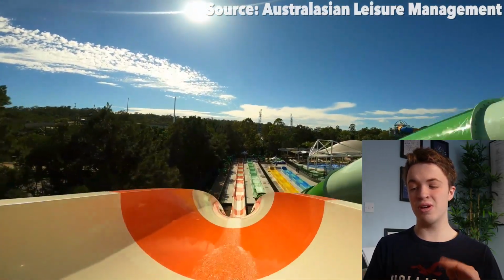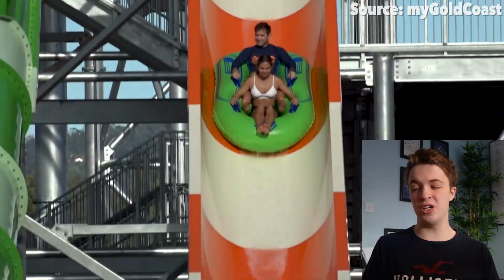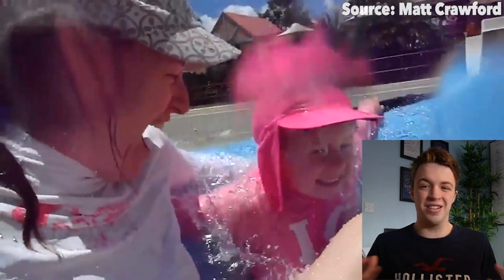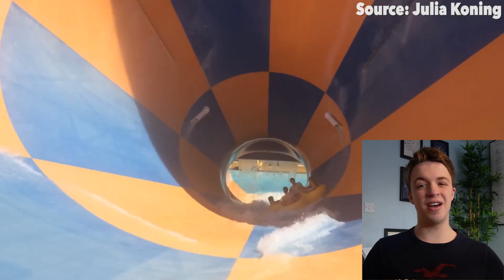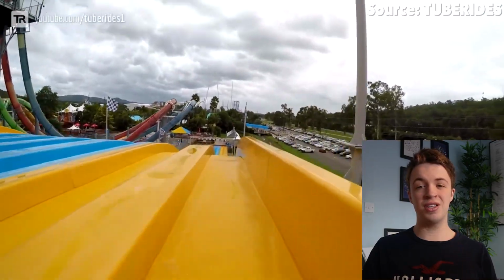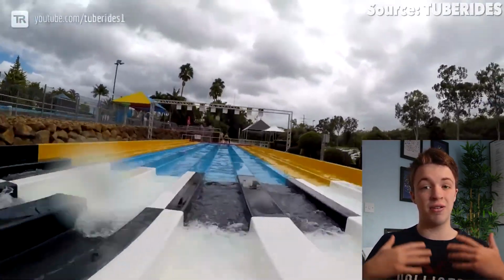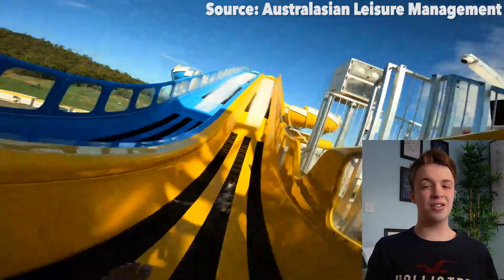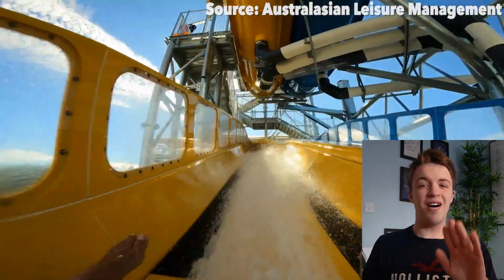Best Rides at Wet'n'Wild Gold Coast!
Let's count down the top 5 rides at Wet'n'Wild Gold Coast...

Chapters
Intro 0:00
Super Ripper 0:05
Black Hole 1:06
Double Barrel 1:54
Mammoth Falls 2:51
Constrictor 4:01
Kamikaze 4:54
Tornado 5:38
Super 8 Aqua Racer 6:28
AquaLoop 7:35
KABOOM! 8:37